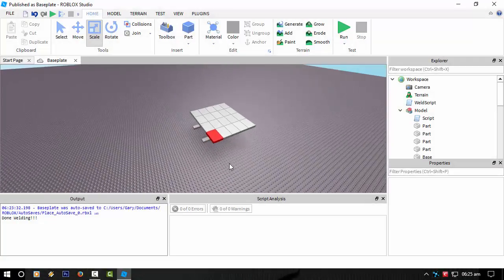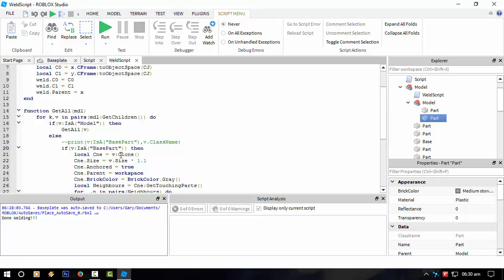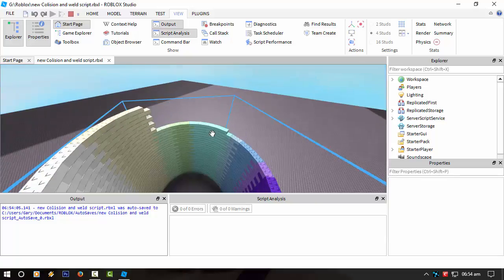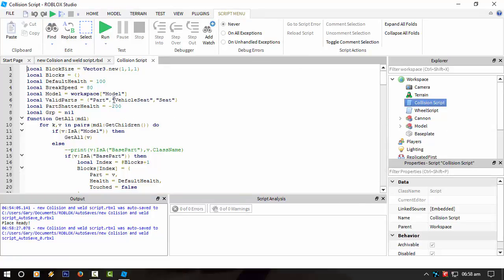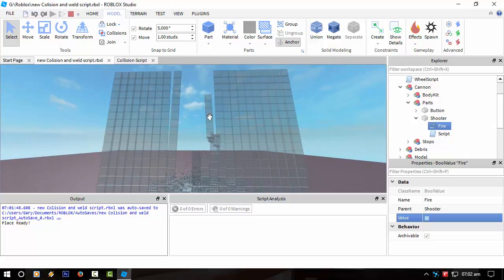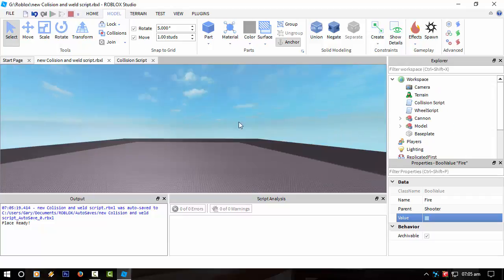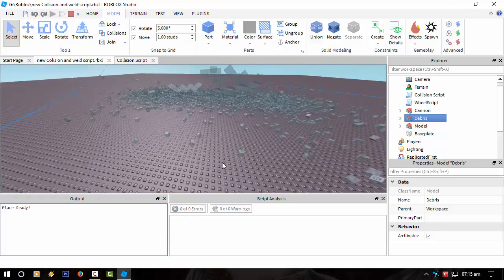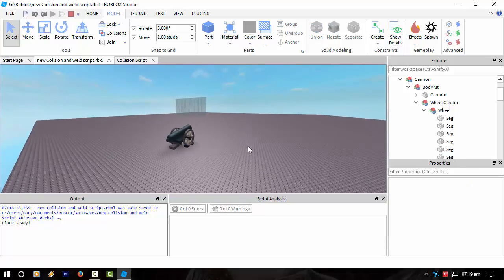Roblox Projects - Dynamic inline Welding and new Collision Code re-visited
hey guys just a update on my latest projects. This time i take you through my new inline-welding script where it welds the parts together by how many neighbors round a part rather than (like most world scripts) weld everything to 1 part

I also preview my new collision code, this code even at this early stage wins head over heels ove my old collision code for loading everything up but its just as laggy when it comes to doing the bissness lol like allways! :D